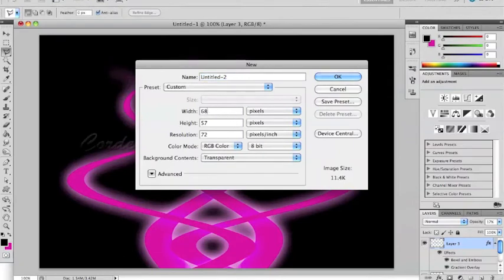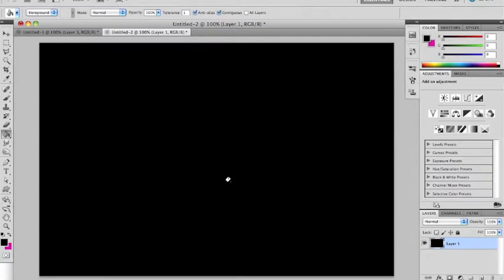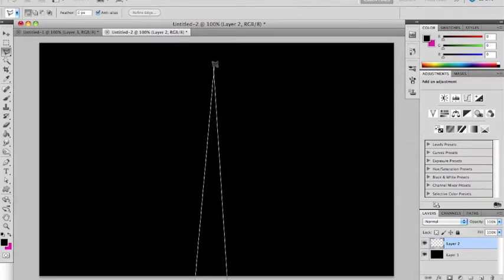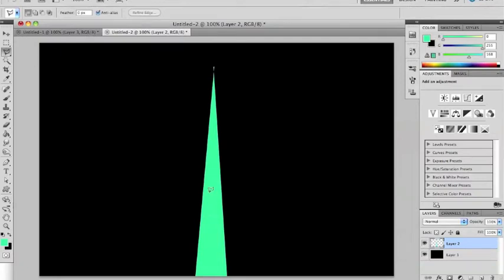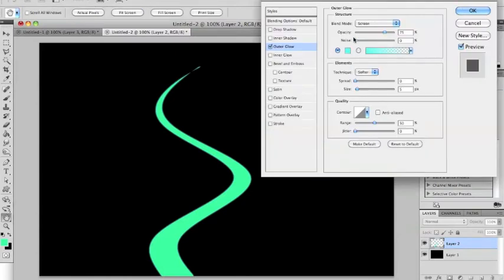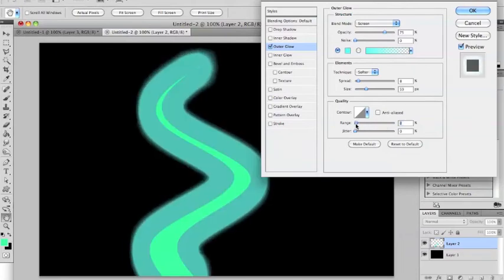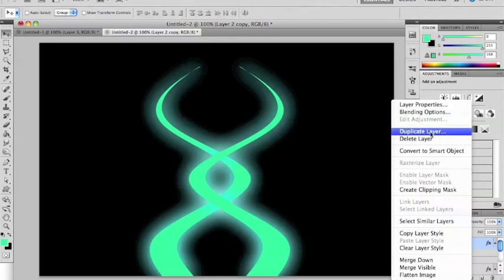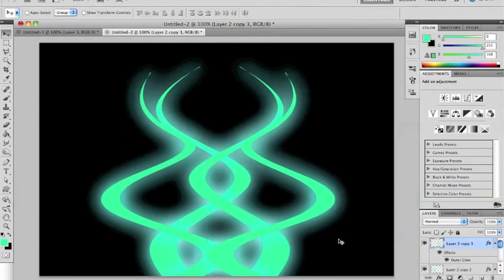Magic Wavy Line Tutorial Photoshop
Today, starting off with the first ever photoshop tutorial for Photoshop-Planet! I will be showing you have to make a magic wavy line in photoshop!

Have any questions? Ask below!